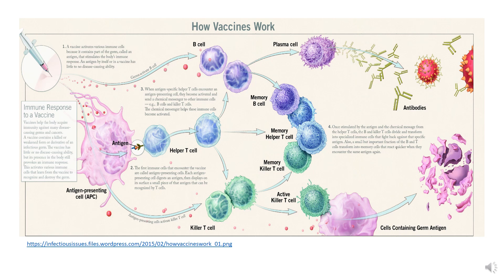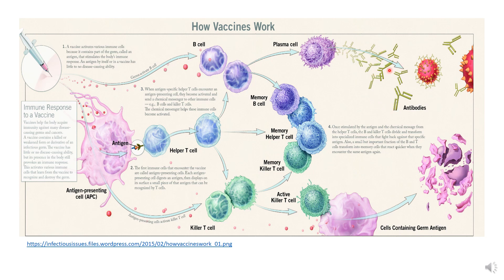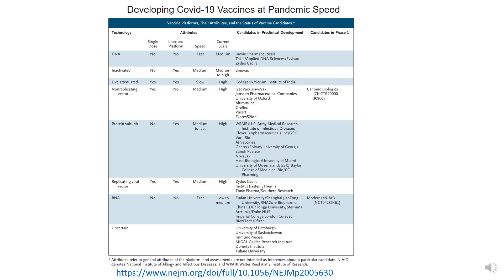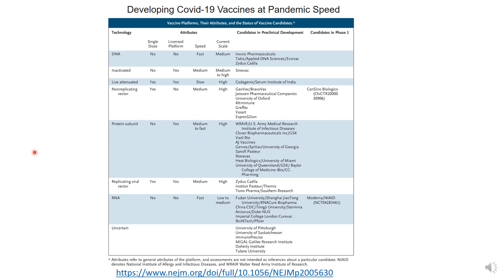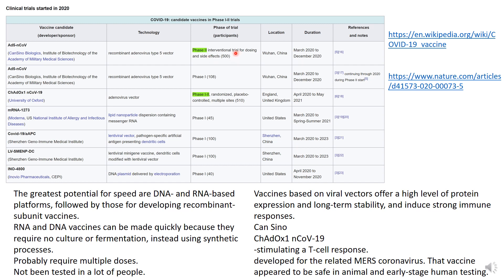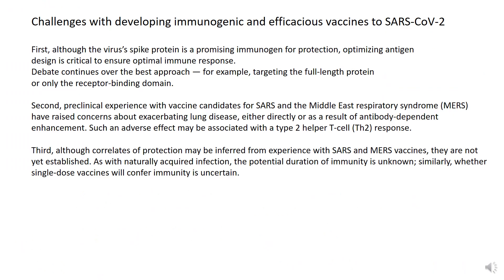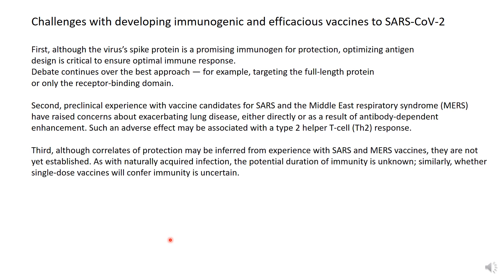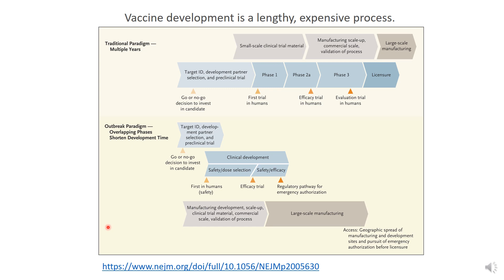COVID VACCINES PART 1 LECTURE 11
In this video, I discuss current vaccines in development and in clinical trials against COVID-19.